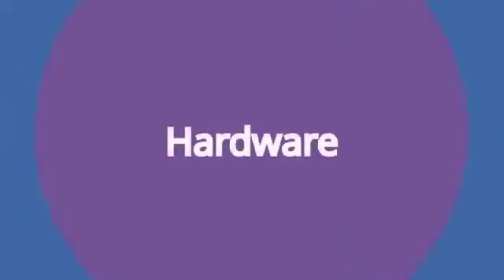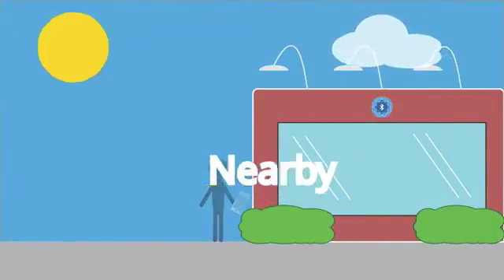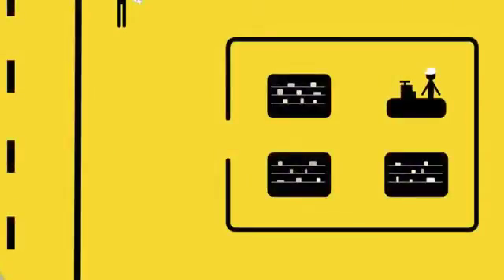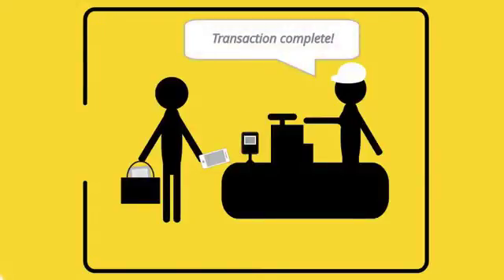iBeacon Proximity Location based Marketing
In your next direct mail or other marketing campaign, include a QR code on the mail piece that links to a digital coupon for a special, targeted promotion. Customers simply scan the QR code to get the coupon stored onto his/her phone.
Once the coupon is stored on their phone, a notification appears directly to the customer’s phone reminding them of the offer each time they drive by or are nearby your store.
Retail locations can be sectioned off into any number of distinct sections – each with its own iBeacon transmitter and each transmitter serving up a unique message (or offer) within areas of that location.